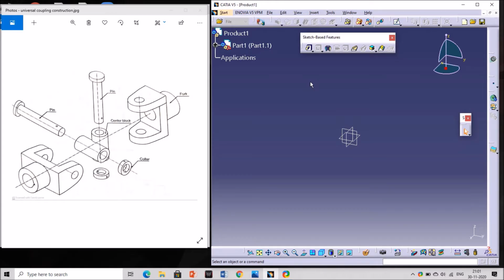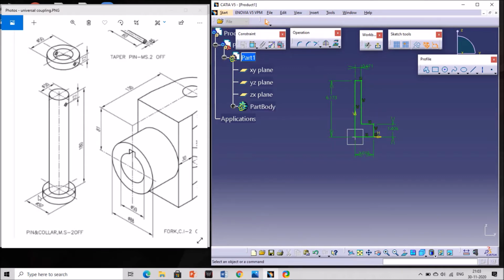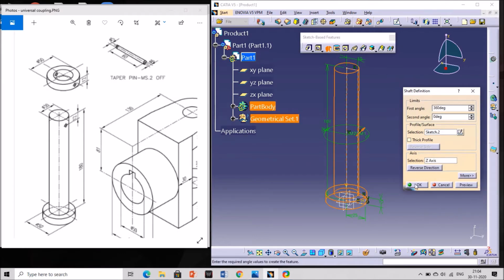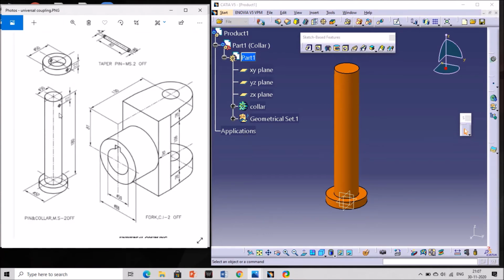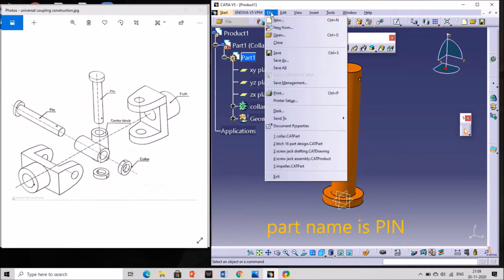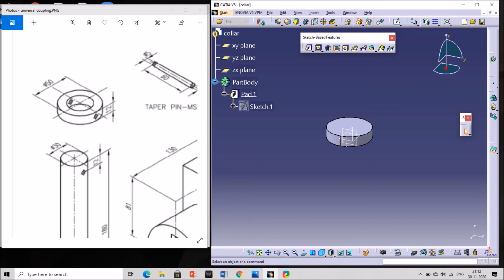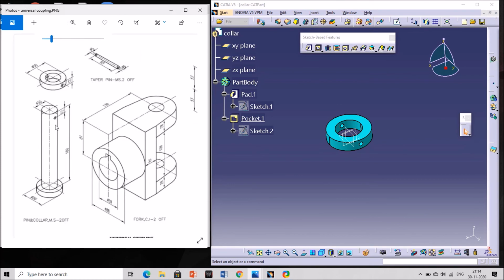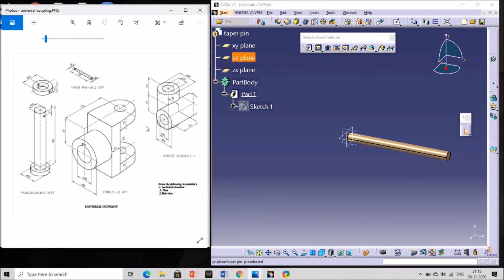Universal Coupling parts design in CATIA - part 1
Hi friends,

here is a video on Universal Coupling parts design done in CATIA.